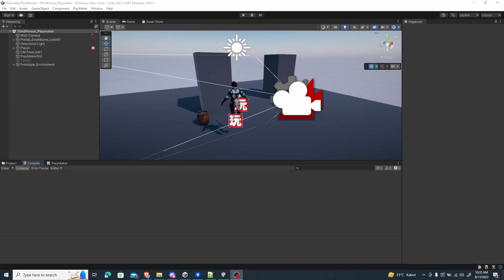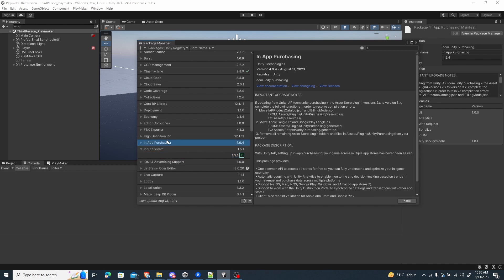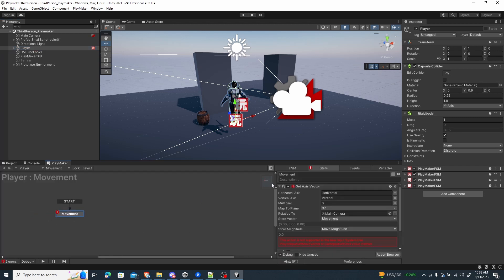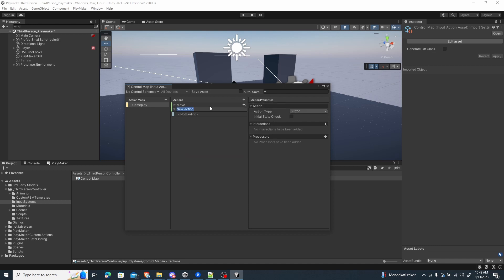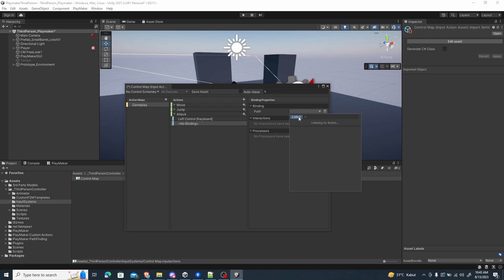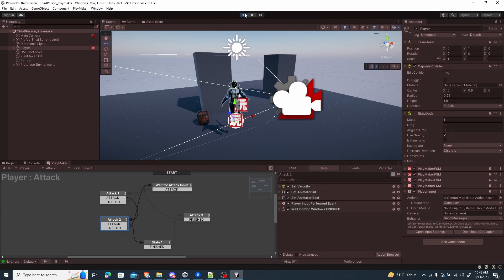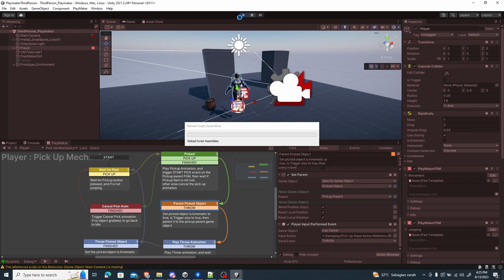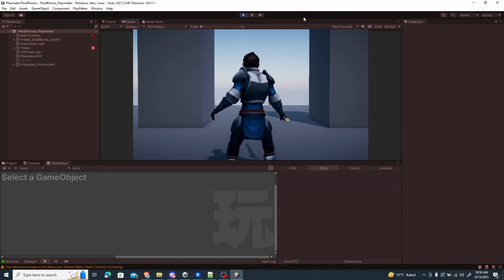Third Person New Input System using Unity & Playmaker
Hi there, in this video let's continue working on the third person controller series, and this time we will convert the input system to use the Unity newest Input System.